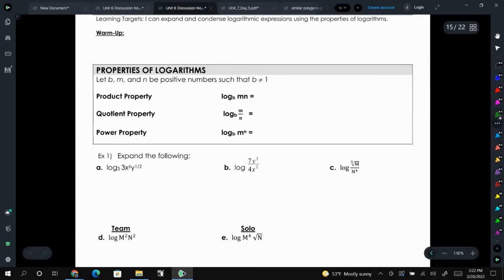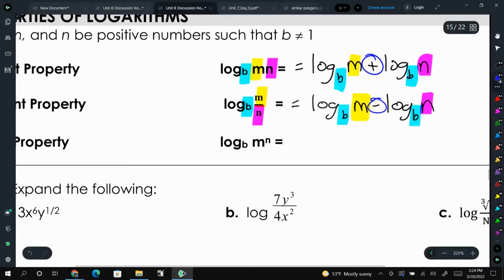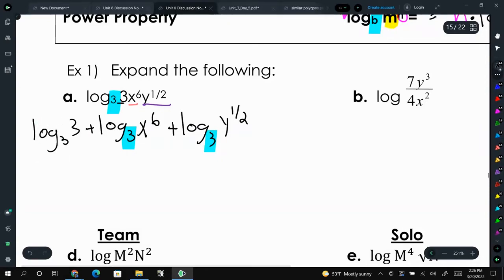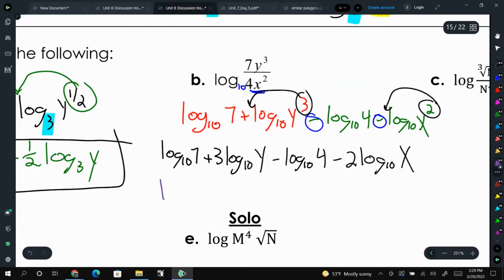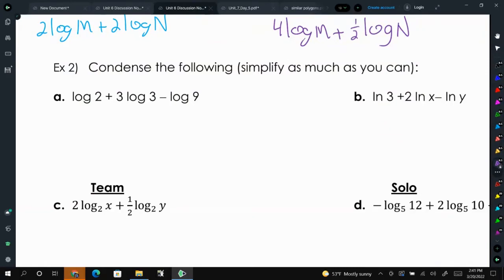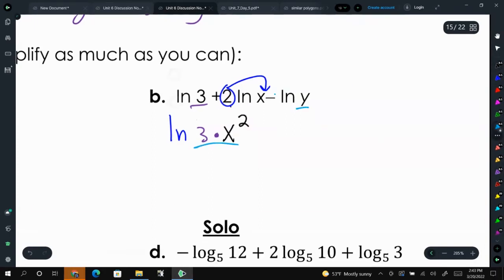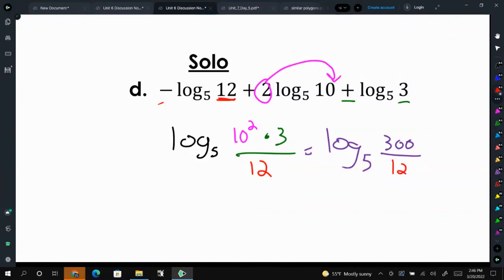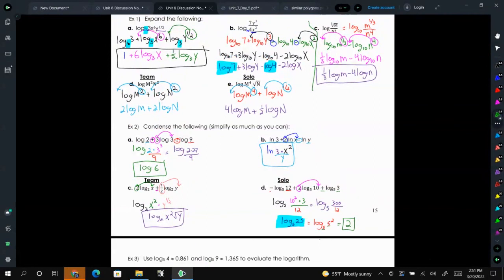Algebra 2 Trig Unit 6 Day 6: Properties of Logarithms